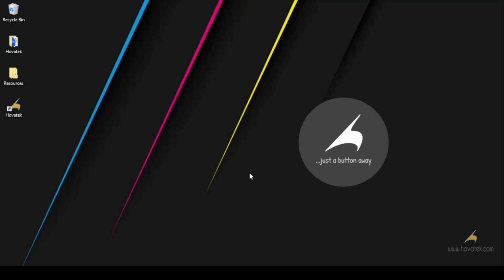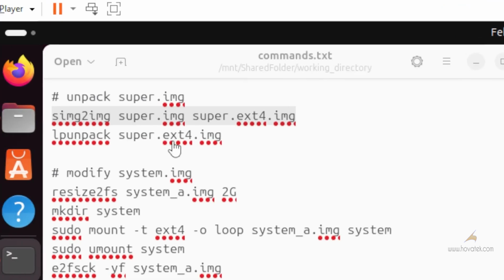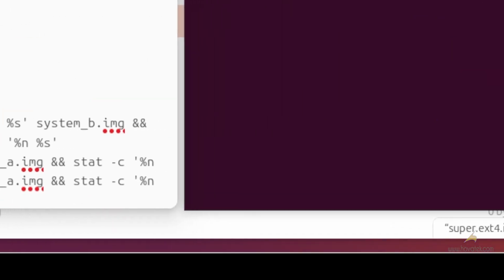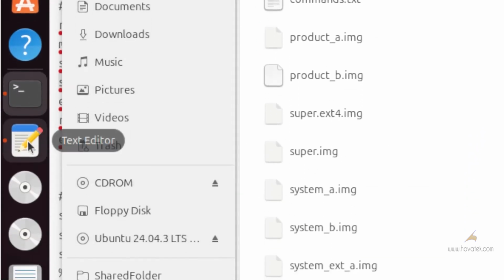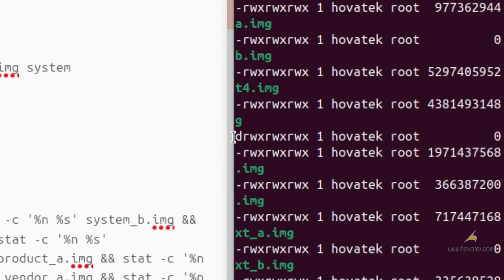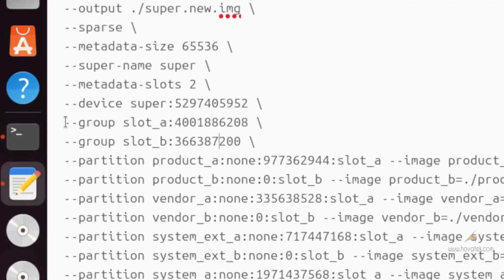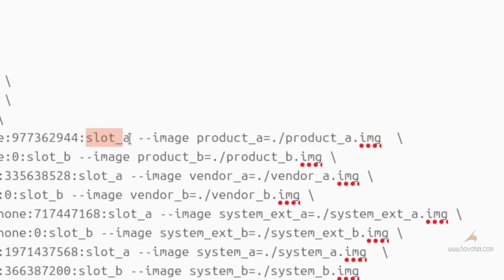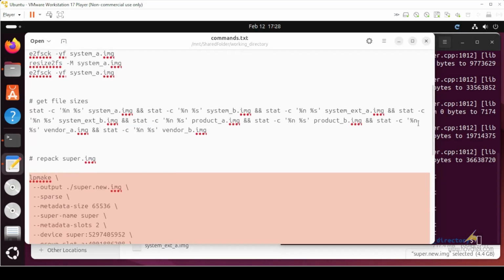How To Unpack And Repack Android super.img